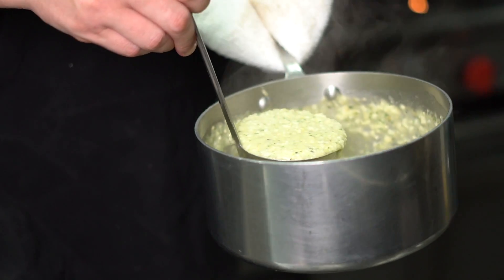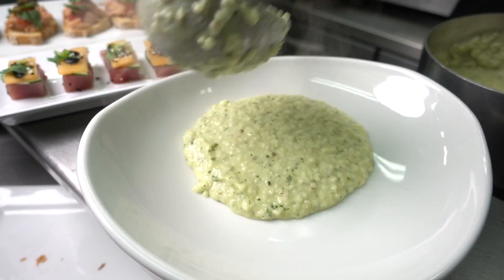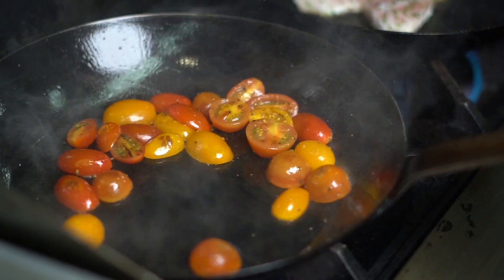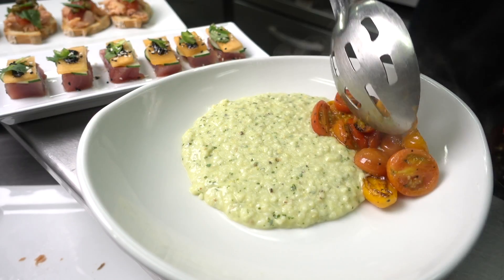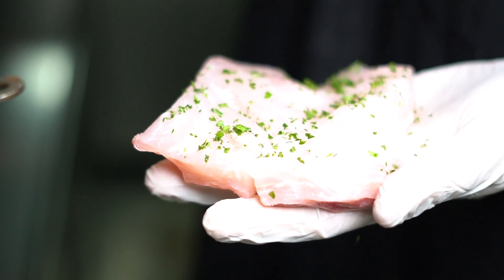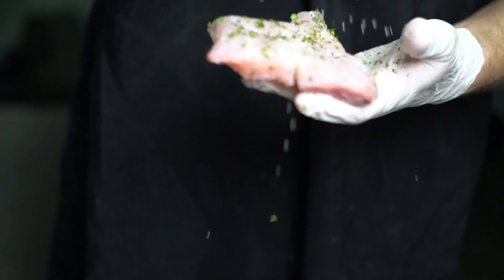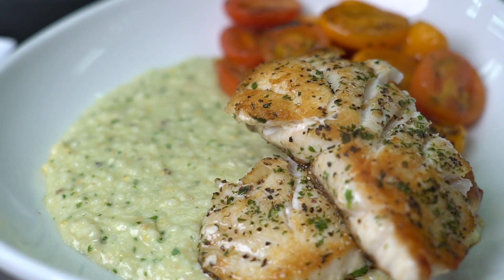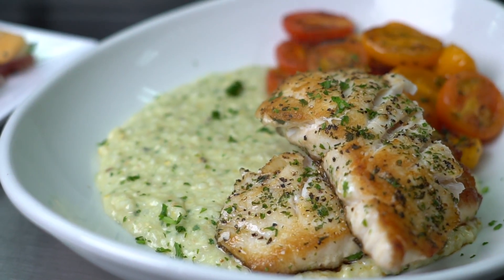Caps Redonculous Grouper Special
Chip Richard shows off a seasonal special that features grouper and stone ground grits.  Delicious.  Simply amazing.